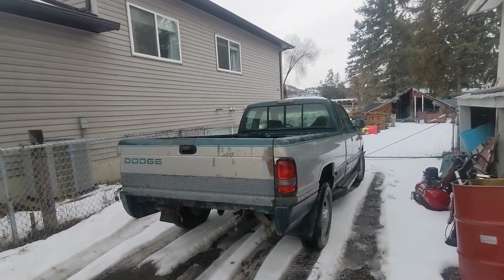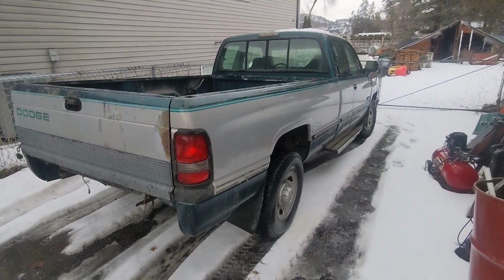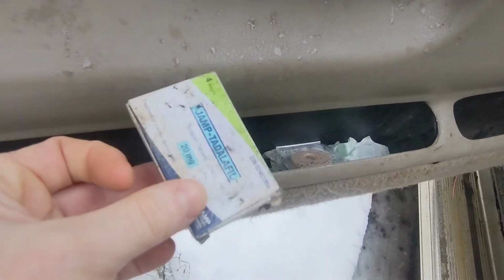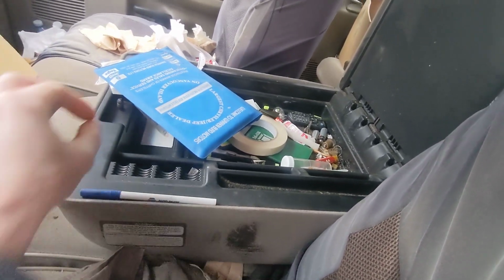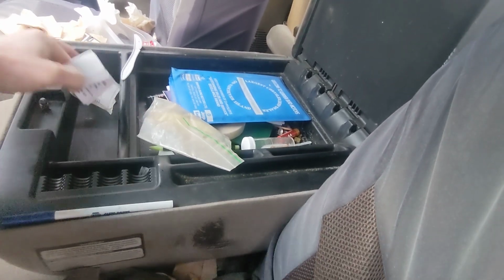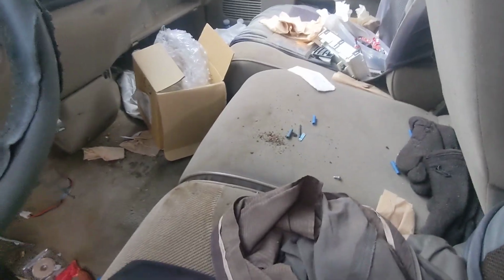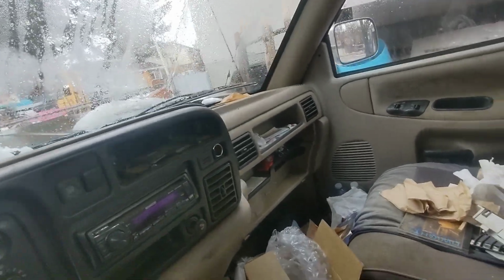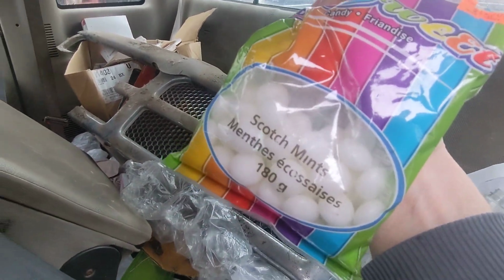Doner Dooooodge for the r '71 C600 ramp truck. MINT!!!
Will get to tearin' this ol' beast apart once the Canadian cold blanket melts away.